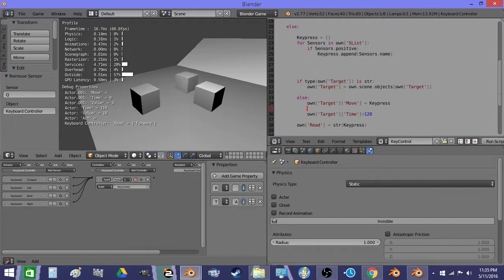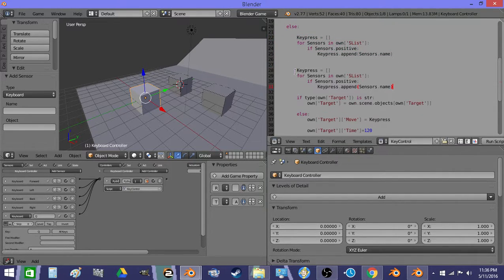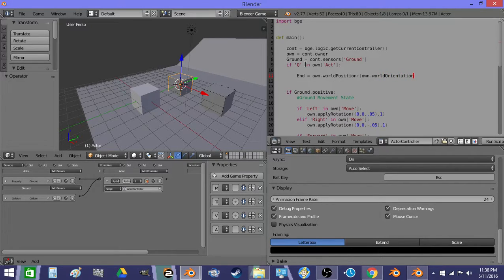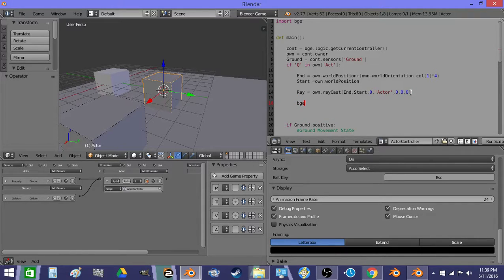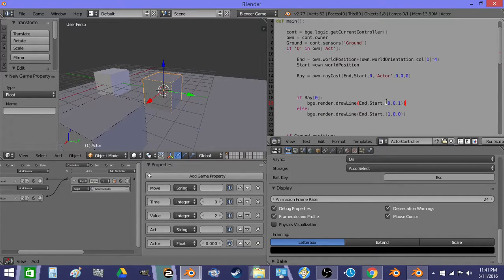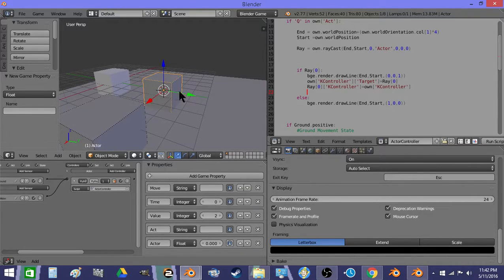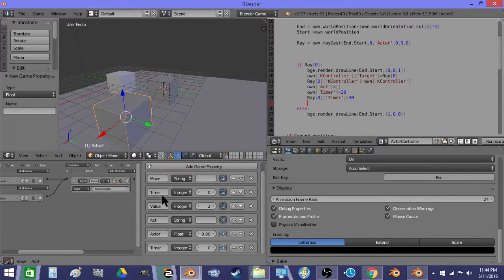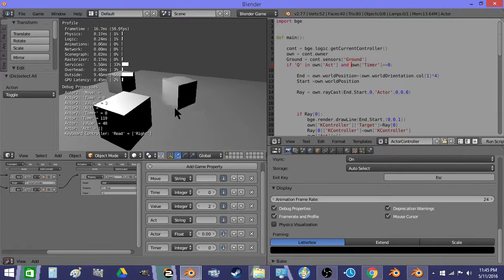Wrectified From scratch 2 - Actor Swap Logic and Action List